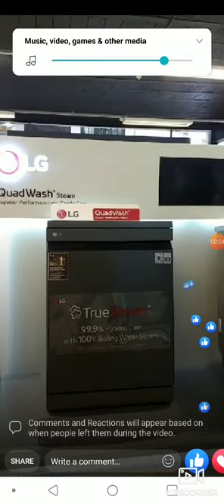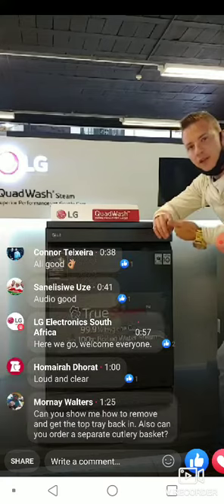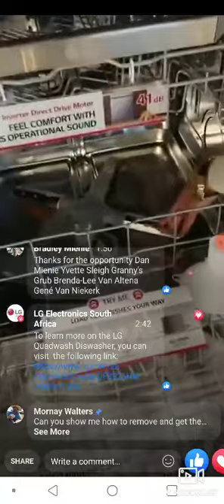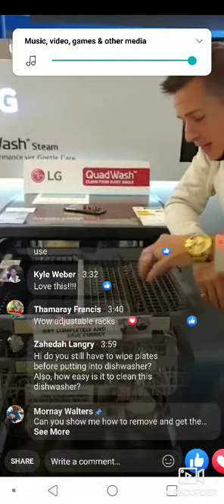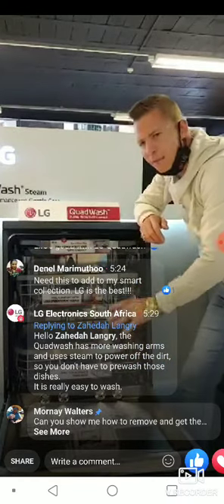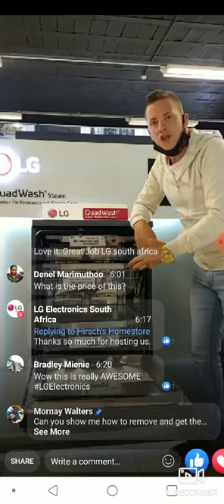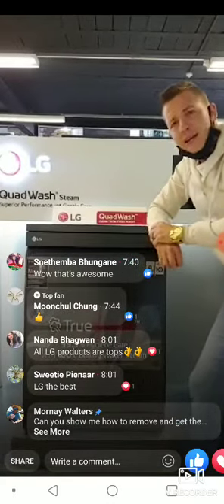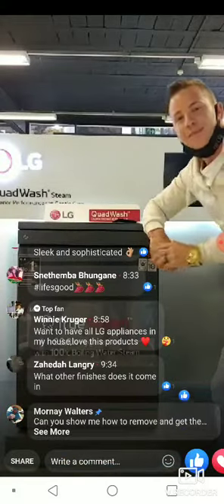Feel Good Show #3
We talk about Steam in our Dish washer